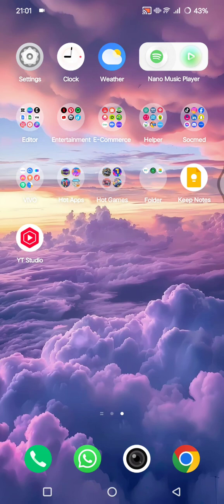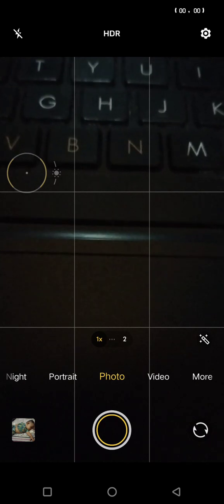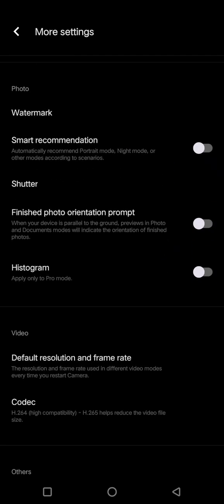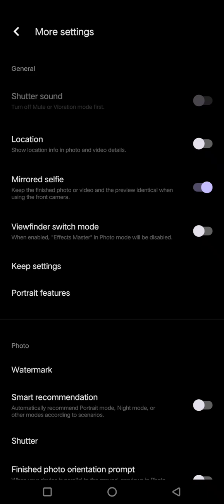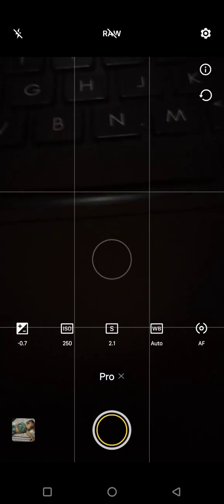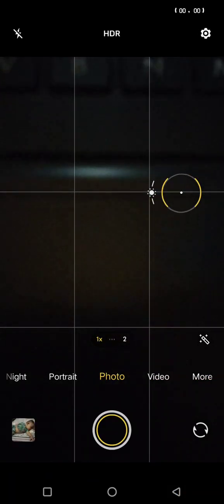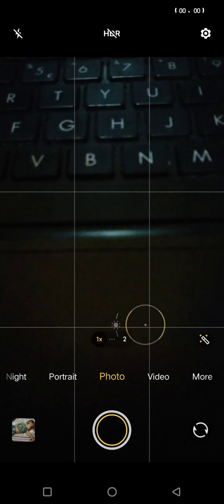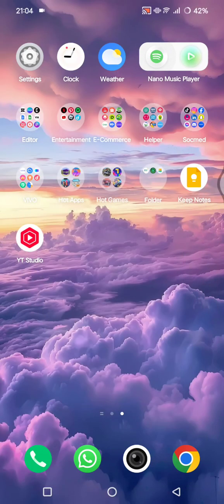💲 SIMPLE:OPPO Camera settings || How to set camera options || How to use Camera option | Solution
Want to take stunning photos and videos with your OPPO smartphone? In this tutorial, I’ll walk you through the OPPO camera settings, showing you how to adjust and optimize your options for the best results